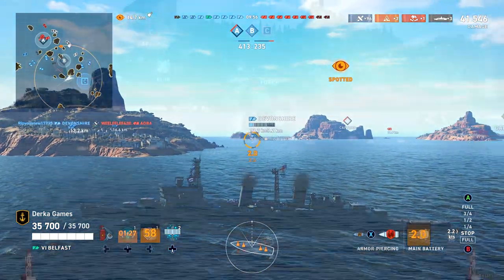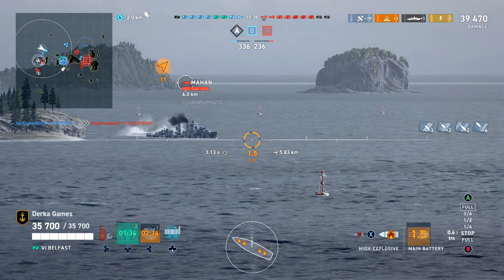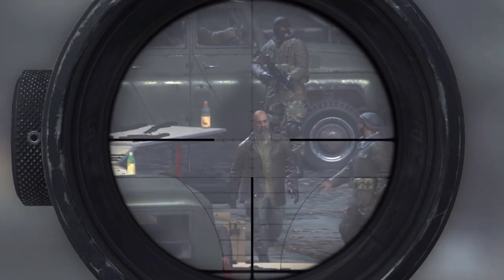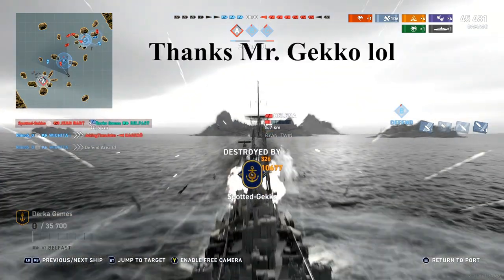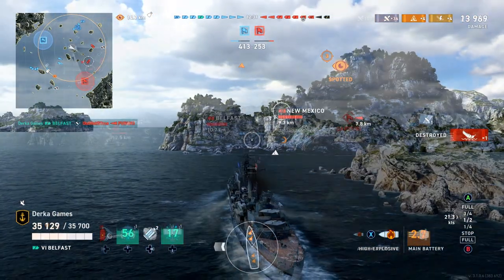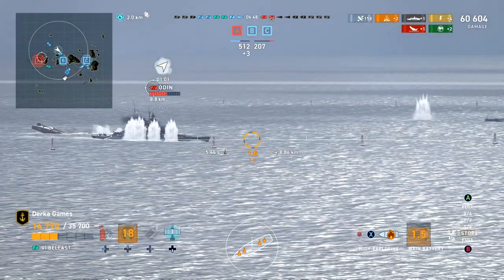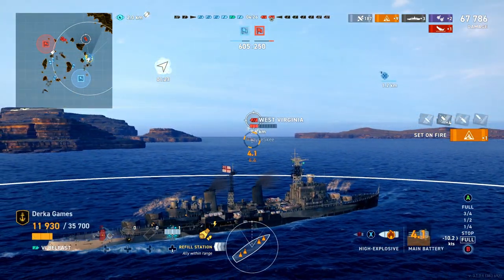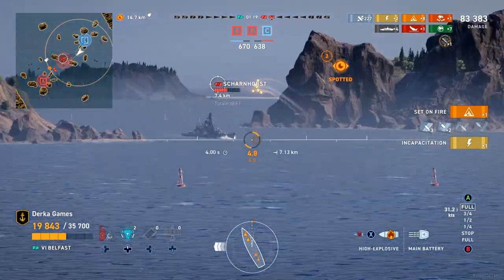World of Warships Legends Crash Course - How to Belfast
How to play and set up the British premium cruiser Belfast with a build guide, and how to gameplay, in a ship review and best moments montage on World of Warships Legends console. Part of the "Naval Force, Crash Course" series.

0:00 - intro
0:51 - REVIEW BEGINS
6:03 - Set up/Commander options
6:56 - Derka's Set up

Commander
Bruce Fraser
Burn it down XXL
Igniter
Light Fortress
Fixated
Fully Packed

Ship Modules
Aiming System Mod
Steering Gears
Concealment Mod

*Set quality to 1080p to enjoy in HD*

PS: Don't take this video too seriously. I didn't.
-Derka